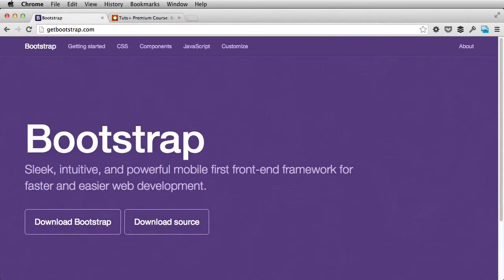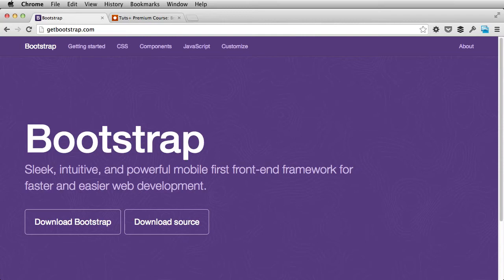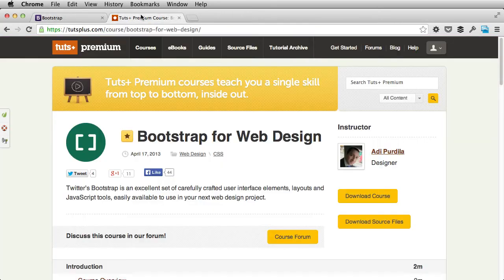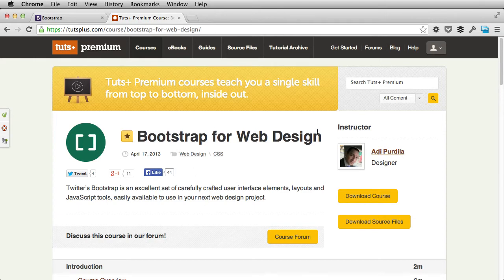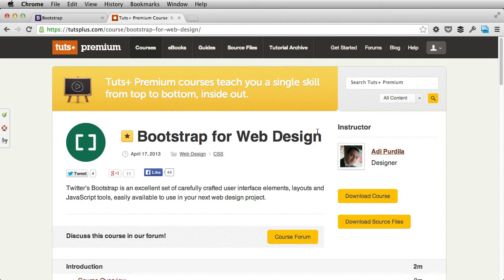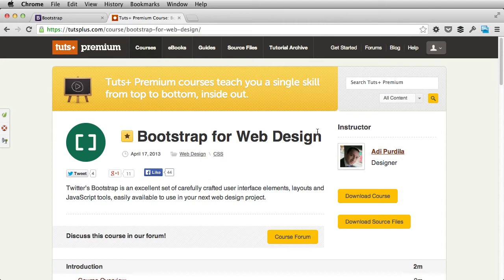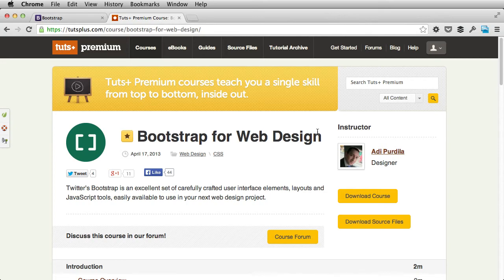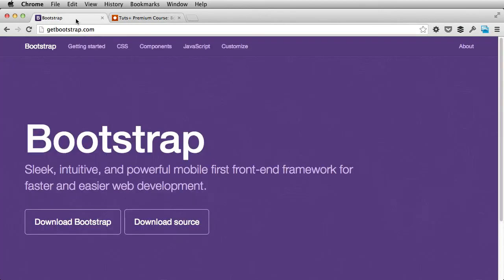Bootstrap 3.0 Essentials: Welcome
Lesson 1 of 18, a Tuts+ course on Bootstrap 3.0 Essentials taught by Adi Purdila. Become a Tuts+ member to get access to hundreds of new courses and eBooks!